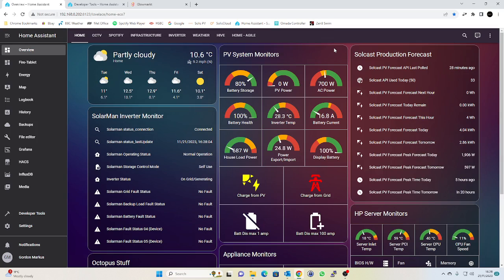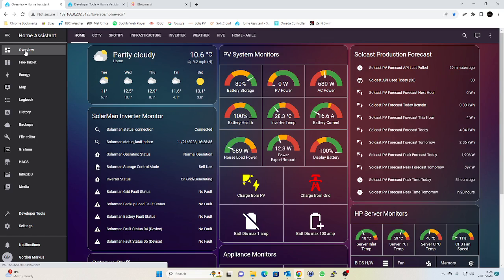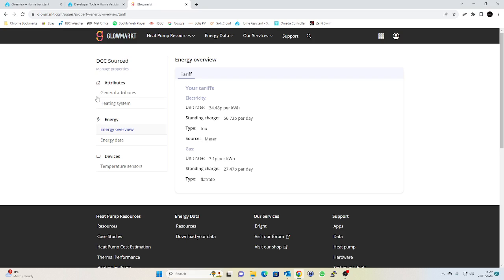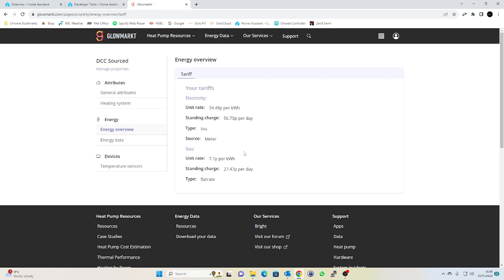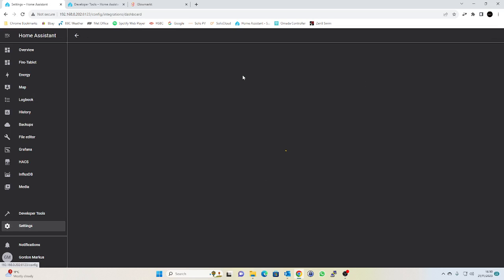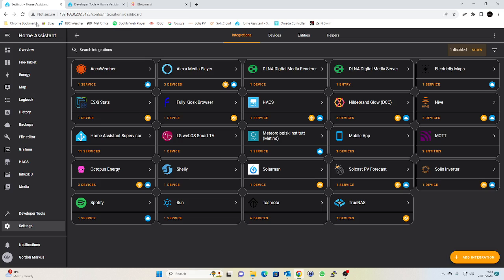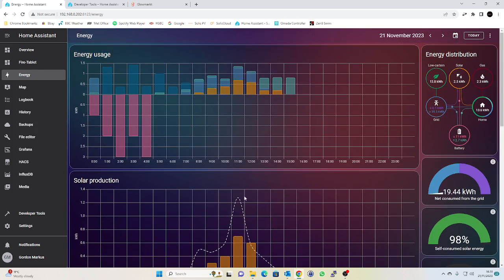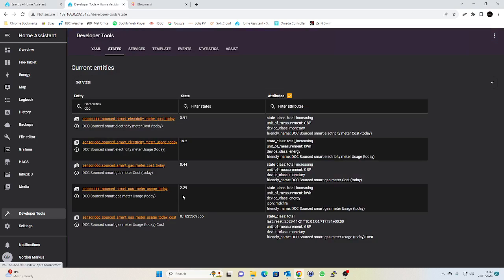Smart Meter Consumption Data in Home Assistant - Finally!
Finally a method of pulling smart meter consumption data into Home Assistant.
first